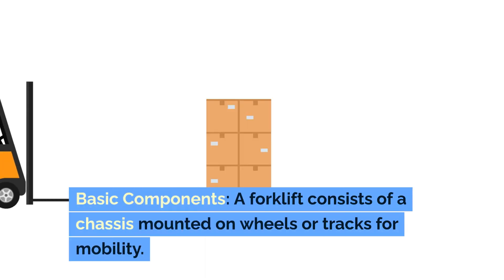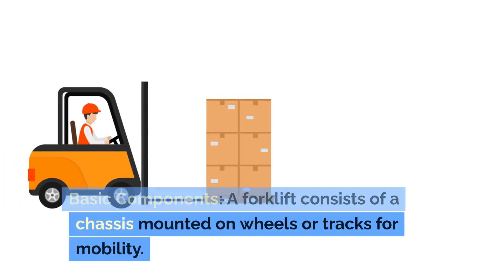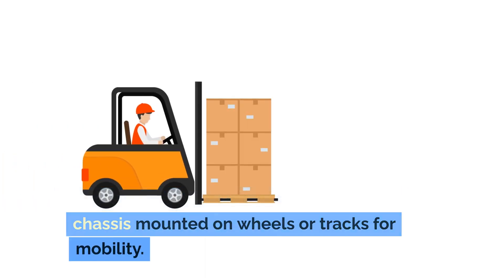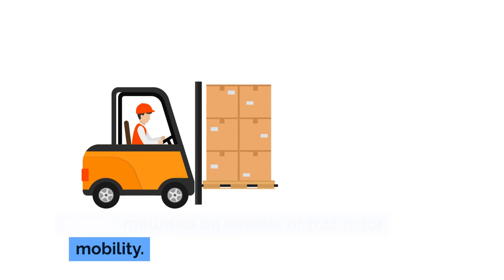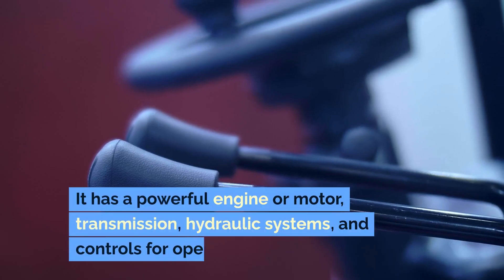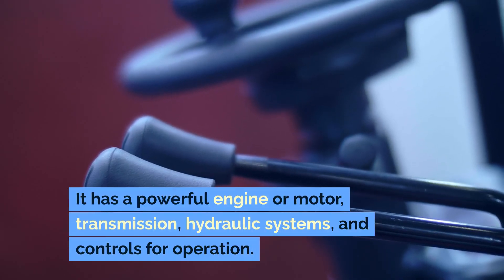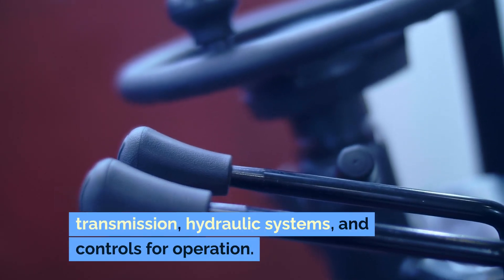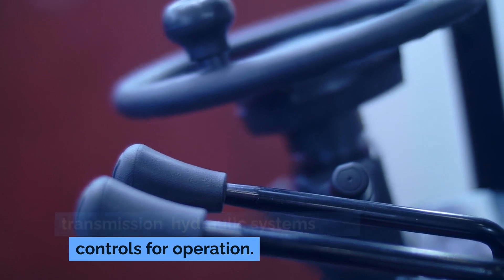How Does A FORKLIFT Work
A forklift, also known as a lift truck, is a powered industrial truck used to lift and move materials over short distances. Forklifts are essential in warehouses, distribution centers, manufacturing facilities, and other settings where materials handling is required. Here's how a typical forklift works:

Power Source: Forklifts are powered by various sources, including internal combustion engines (typically powered by gasoline, diesel, or propane) or electric motors (battery-powered). Electric forklifts are quieter and produce no emissions, making them suitable for indoor use, while internal combustion forklifts are more powerful and better suited for outdoor applications.

Basic Components: A forklift consists of a chassis mounted on wheels or tracks for mobility. It has a powerful engine or motor, transmission, hydraulic systems, and controls for operation.

Mast: The mast is the vertical assembly located at the front of the forklift. It consists of upright steel columns and rails that support the lifting mechanism. The mast is equipped with hydraulic cylinders that raise and lower the forks and tilt the mast forward and backward.

Forks: The forks are the horizontal arms attached to the mast. They are used to lift and carry pallets, crates, and other materials. Forklifts can be equipped with various types and lengths of forks to accommodate different loads.

Hydraulic System: Forklifts rely on hydraulic systems to lift and lower loads. When the operator activates the controls, hydraulic fluid is pumped into the cylinders, causing them to extend or retract, thereby raising or lowering the forks.

Controls: The forklift is operated by an operator who sits in a cab located on top of the chassis. The operator uses a steering wheel, pedals, levers, and switches to control the movement of the forklift, including driving, lifting, lowering, and tilting the forks.

Counterweight: Forklifts are equipped with a counterweight located at the rear of the chassis. The counterweight helps balance the weight of the load being lifted, preventing the forklift from tipping forward.

Overall, forklifts are versatile and powerful machines designed to handle materials safely and efficiently. Proper training and maintenance are essential for safe operation and to maximize the lifespan of the equipment.